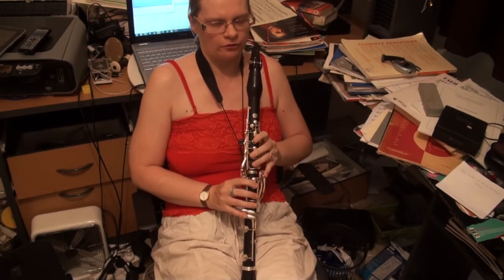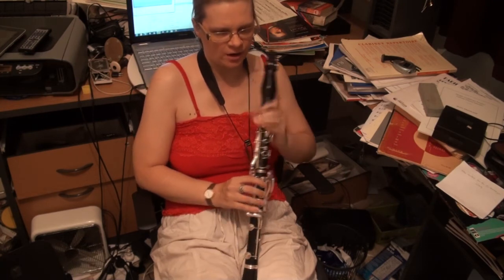Tutorial on Hindemith Clarinet Sonata Third Movement